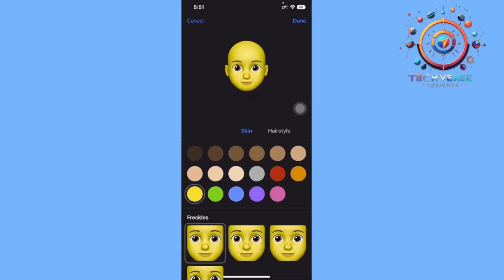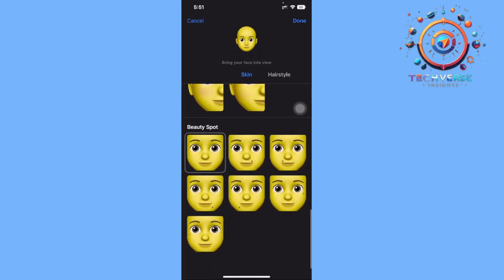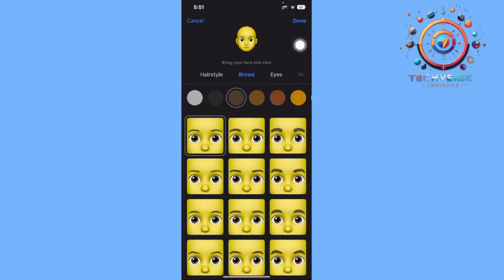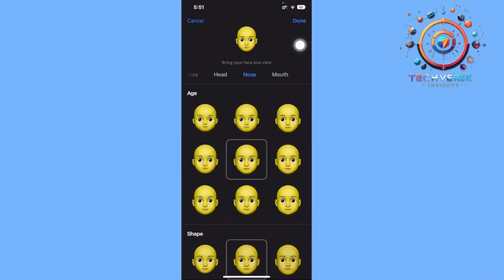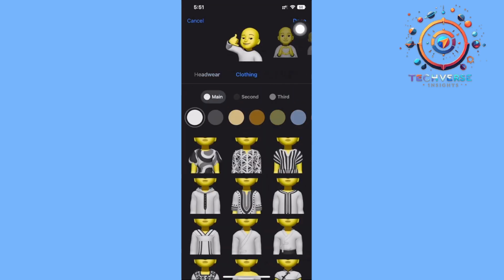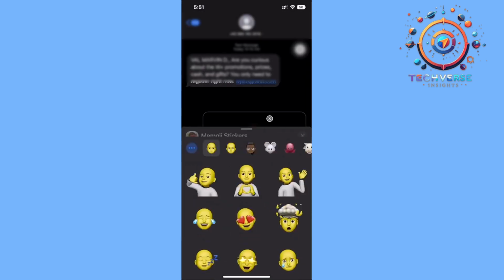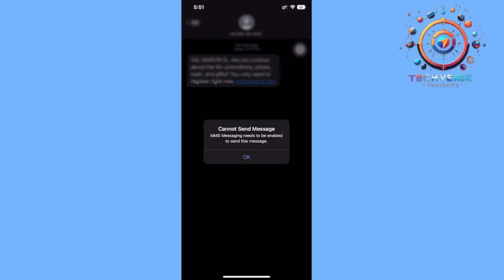How To Create Emoji In iPhone Step By Step Tutorial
In 2026, creating emojis on an iPhone has evolved far beyond simple stickers. With Apple Intelligence, you can now generate entirely new, custom characters called Genmoji.

Here is your step-by-step guide to the three ways you can create "emojis" on an iPhone today.

💡 Pro-Tip for 2026:
If you have Apple Intelligence enabled, you can create a Genmoji of your friends! Just type their name in the Genmoji description box (e.g., "John as a superhero"), and the AI will pull their face from your "People" folder in the Photos app to create a personalized emoji.